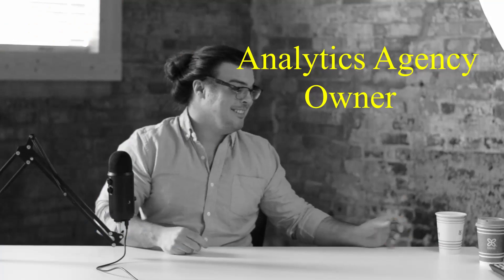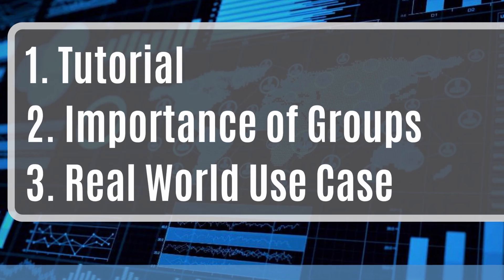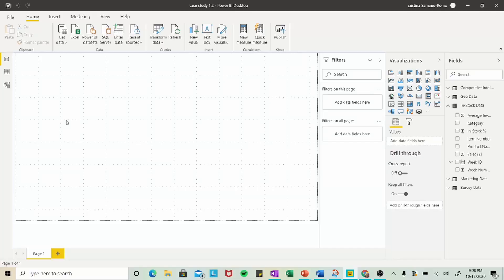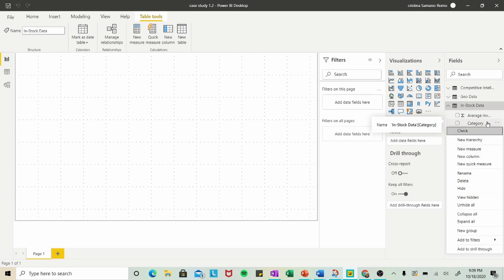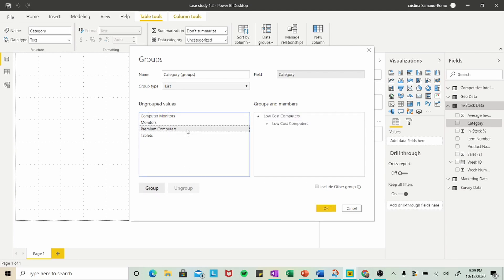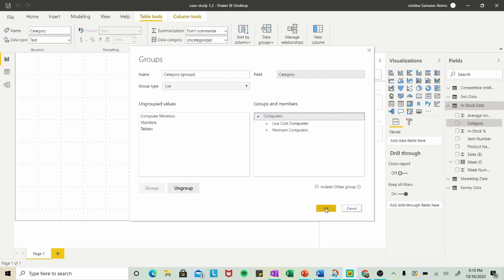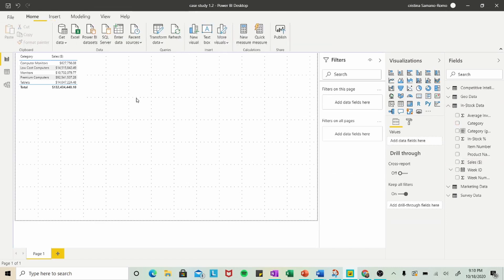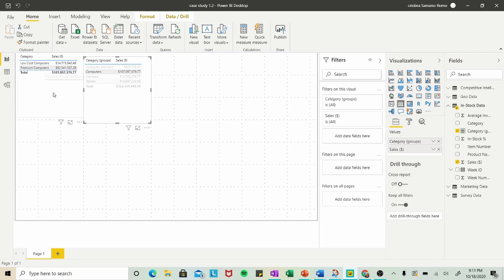Creating Groups in Power BI + Real World Use Case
Looking for a course to help you pass the Power BI DA-100 Certification exam? We've got you covered

Get the data source used in the video for FREE

In this video John David and Cristina explain how and why to create groups in Power BI. Creating groups in Power BI is a great short term solution to cleaning up dirty data. Most people think of the data modeling  in Power BI as the main way to address data governance issues but in this video John David talks through how he used Groups in Power BI to salvage a consulting engagement for his consulting agency Silvertone Analytics.

Creating groups is a commonly asked question in our Exam DA-100 course on Udemy. This is super easy to do and an easy way to rack up some easy point when you sit in for the Power BI exam DA-100.

Chapters
0:00 - 0:18 Introduction
0:19 - 1:01 Video Outline
1:02 - 5:07 Creating Groups Tutorial
5:08 - 6:17 Explaining Groups in an Interview
6:18 - 9:08 How Groups Saved a Consulting Engagement

Welcome to the How to Get an Analytics Job channel. Discover how you fit into the analytics marketplace, what skills you should build, and how to land your analytics dream job. Analytics agency owner John David Ariansen and career coach Elizabeth Illig will give you tips and tricks to land your dream job and level up your analytics career.